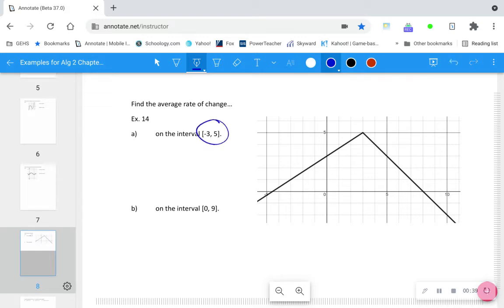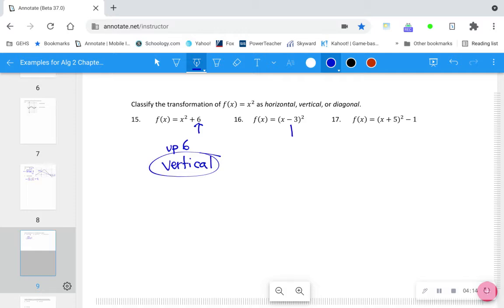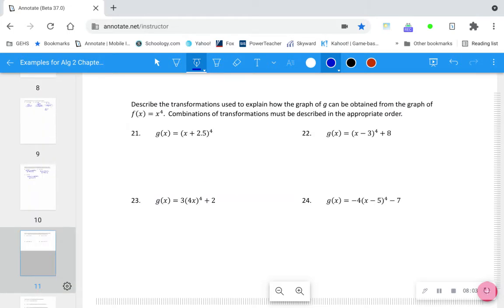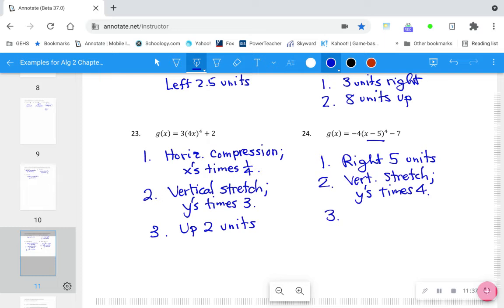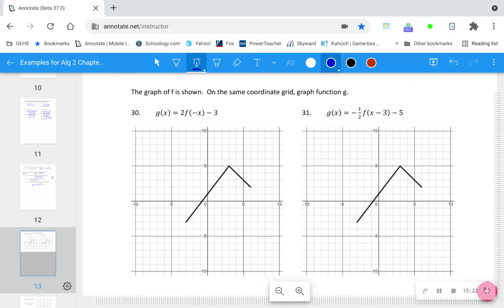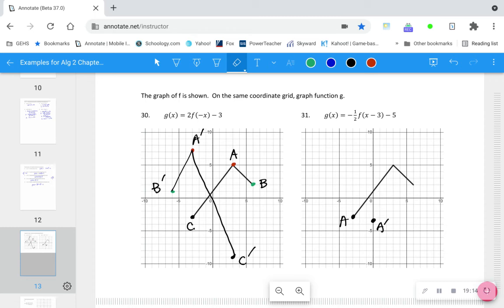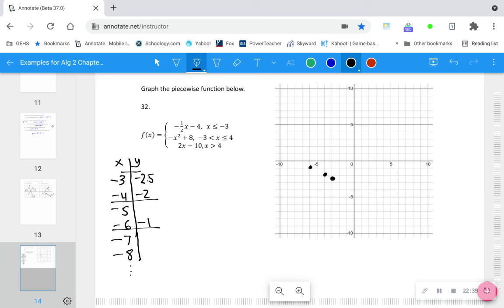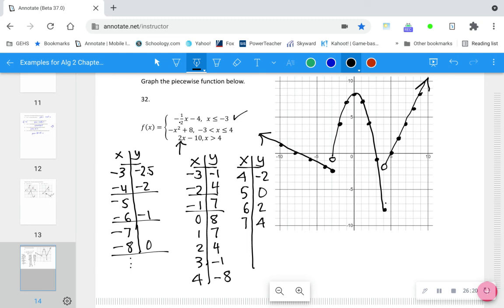Alg 2 Ch 1 Review 1.1-1.3 Examples for Problems 15-34